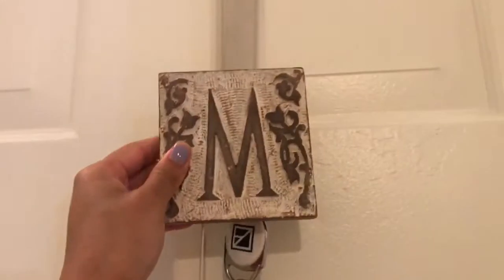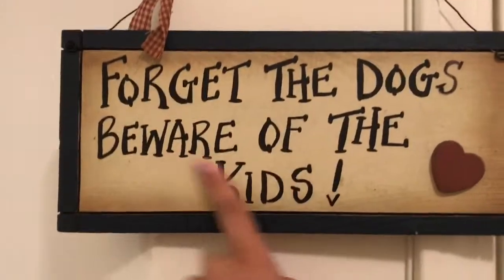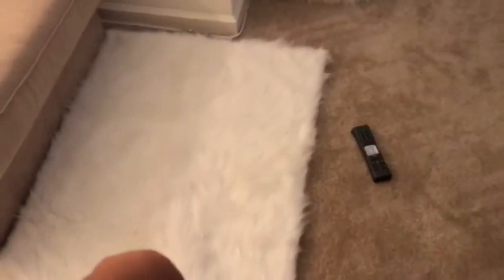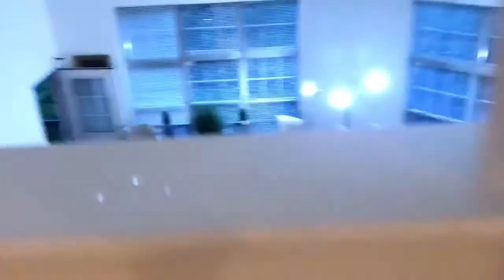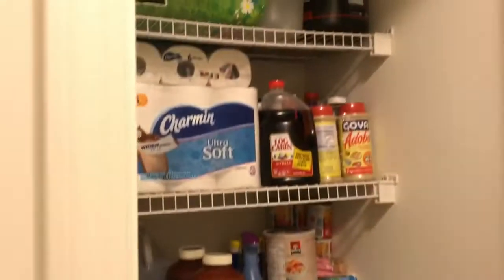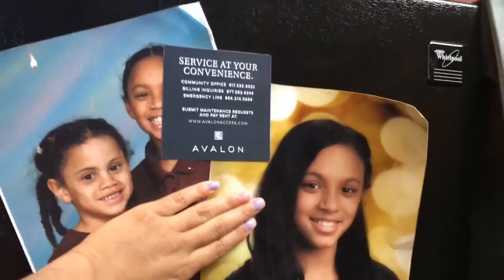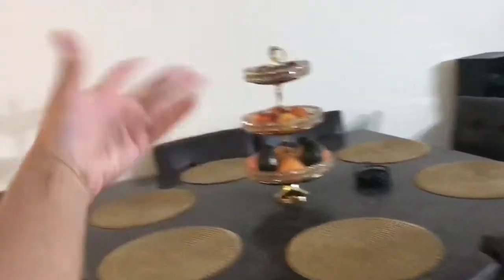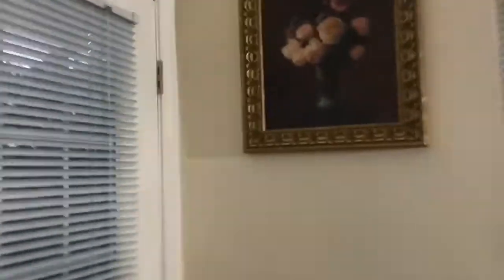New House Tour!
the video everyone had been waiting for 😨!

Musical.ly;ptvn.des
Make sure to like this video if you enjoyed it and make sure to subscribe if you haven't already & like always don't forget to comment what type of videos you would like to see next ..

-love destinyy🤤